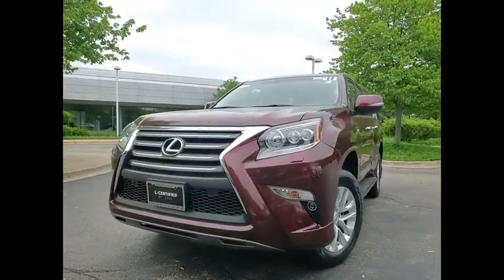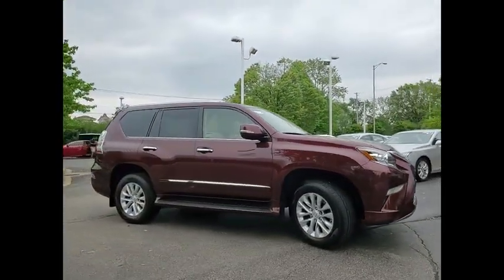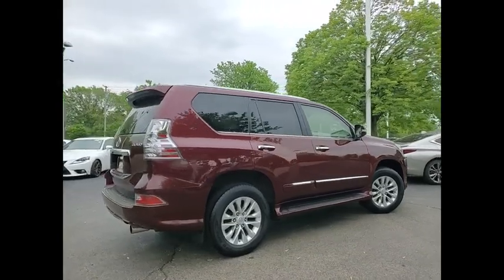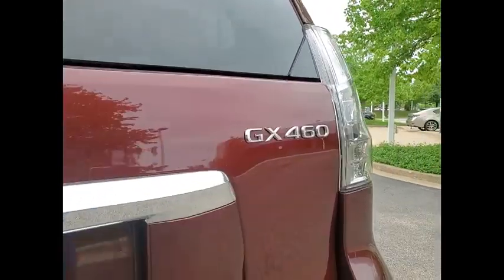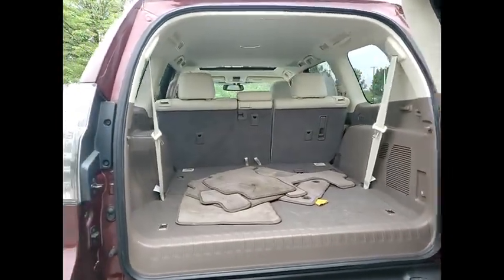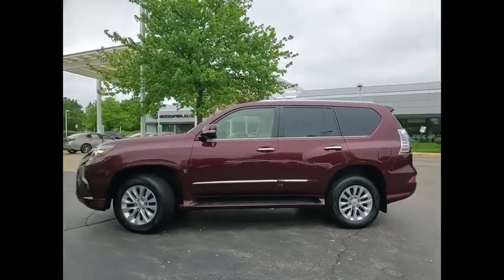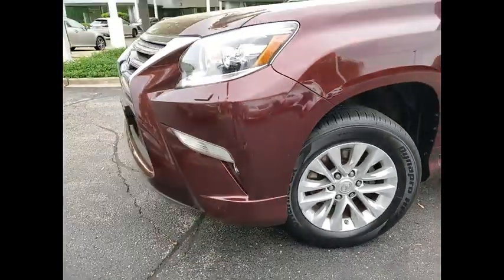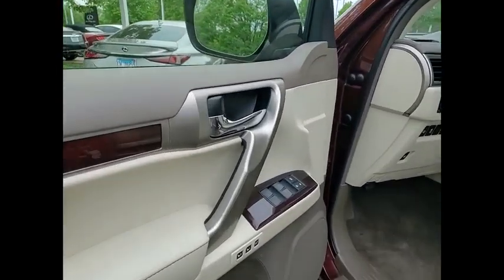2017 Lexus GX 460 Schaumburg IL 220367A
2017 Lexus GX 460

Woodfield Lexus
350 E. Golf Rd